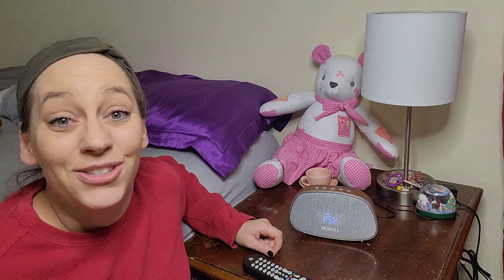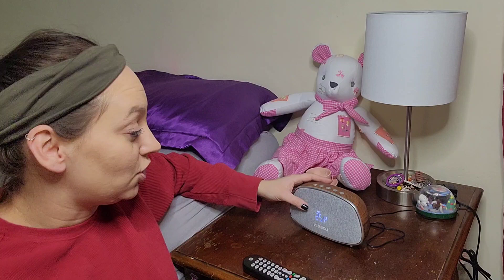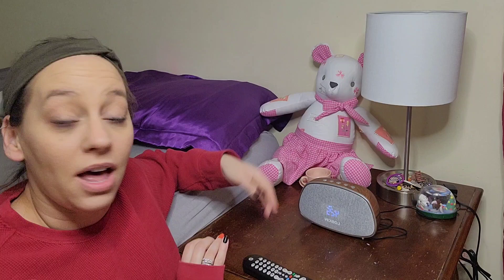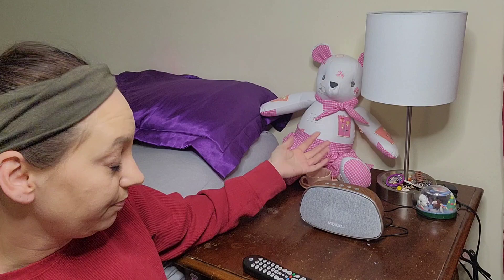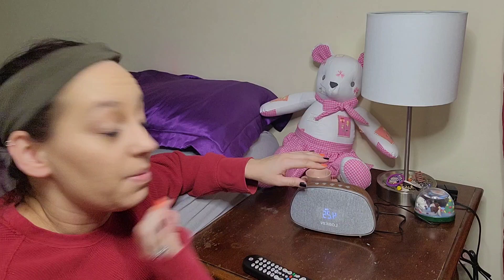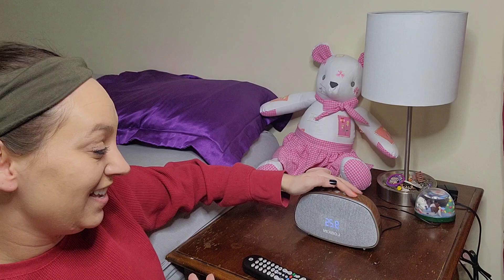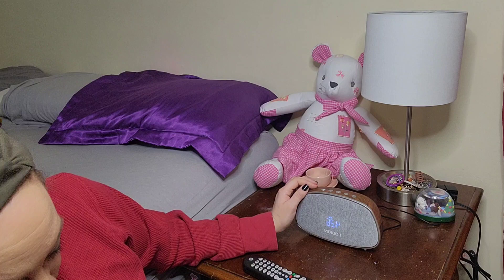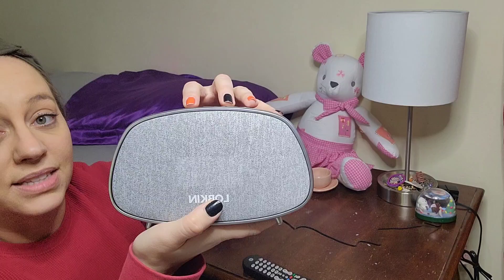Review of LOBKIN Clock Radio for Bedroom - Retro Wooden Grain Radios Alarm Clocks